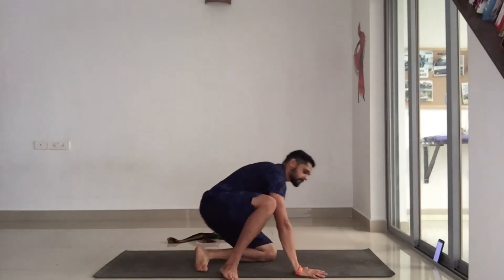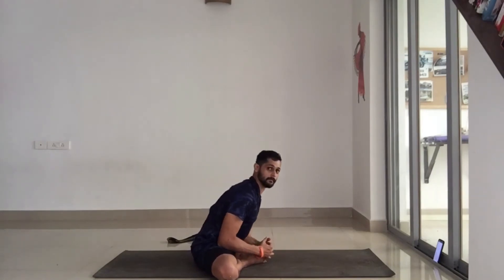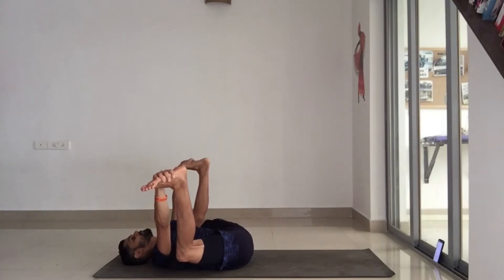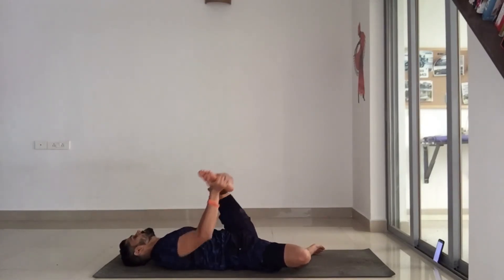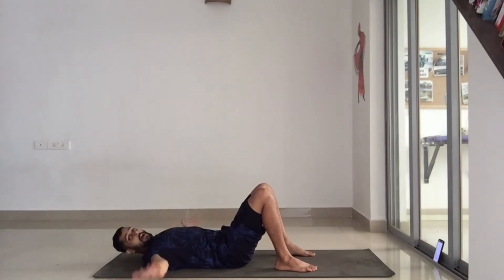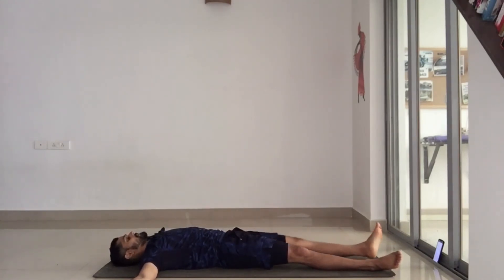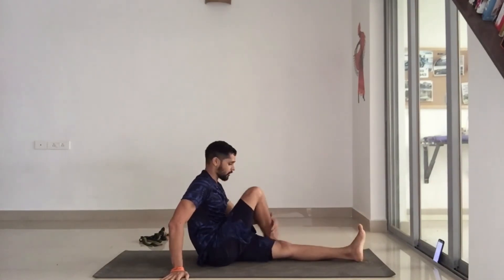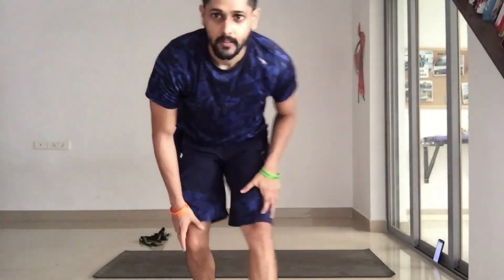Post Workout Stretching Exercises to reduce stiffness&improve flexibility ( Hip and groin openers)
Hey There,

Thank you for visiting the Liveinlean Youtube Channel!

This is a post workout sequence that you can do to help you cool down, relax, let your heart rate drop back down to normal after doing any of our workouts. This particular sequence is more for opening the hips and the groin. It will also help in releasing any stiffness around the spine. Focus on your breathing while your body goes through the stretches and consciously communicate with the body parts that your stretching. It will help you understand your body better and eventually help you improve your flexibility.

Take atleast 5-8 deep breathes as you hold each stretch. Its more important to keep your breathing relaxed and do the stretches as opposed to trying to go deeper into a stretch which will lead to short sharp breaths or panic breathing.